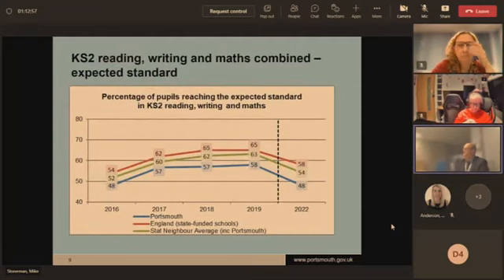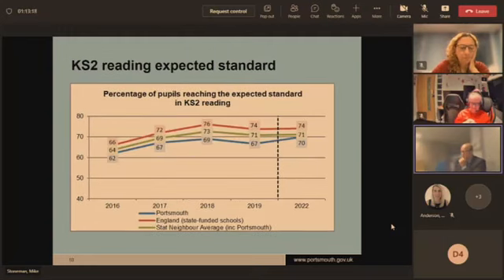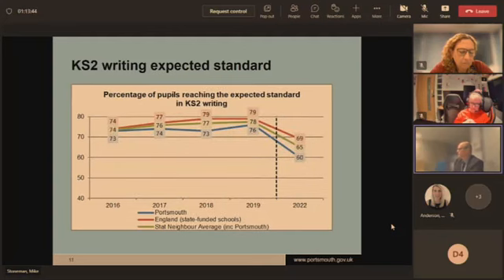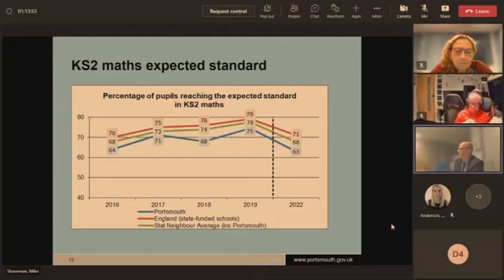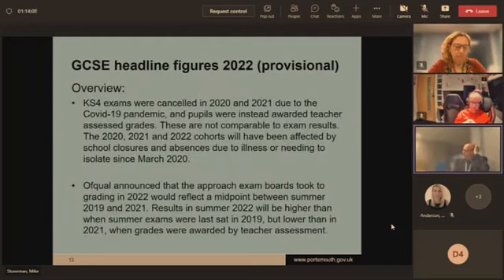Education Advisory Board 1 December 2022 2of2